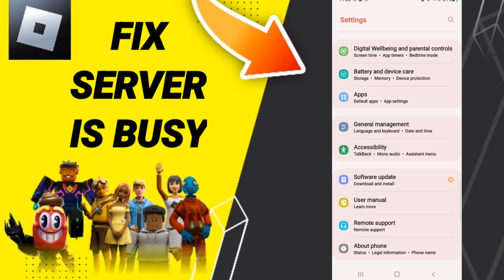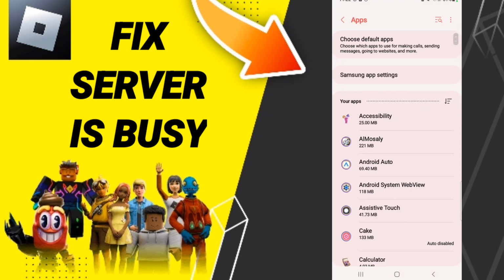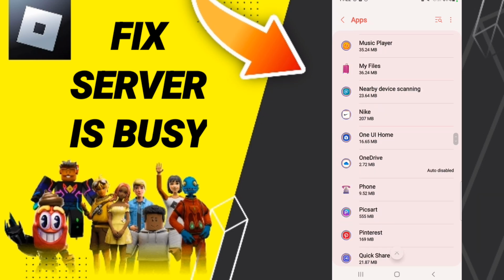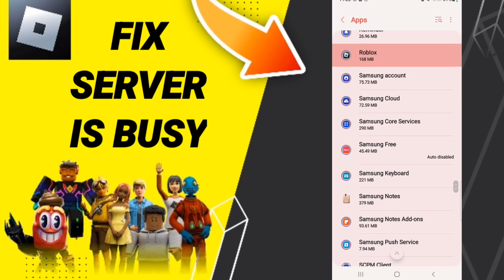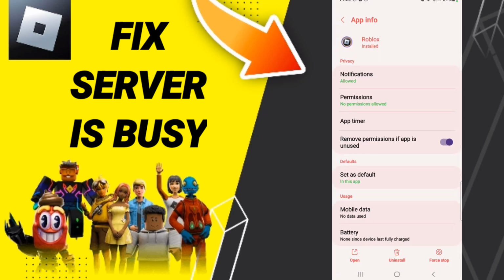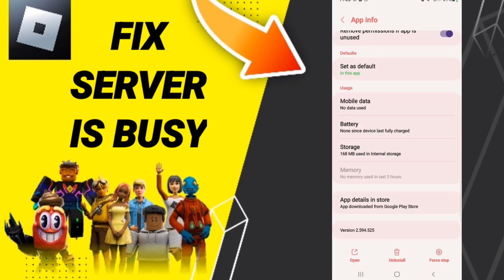How To Fix Server Is Busy Roblox App